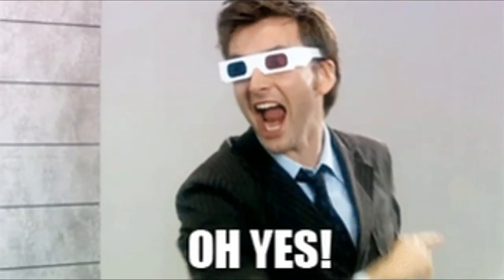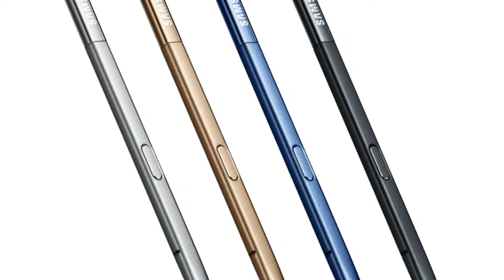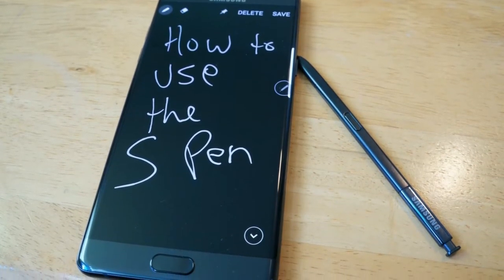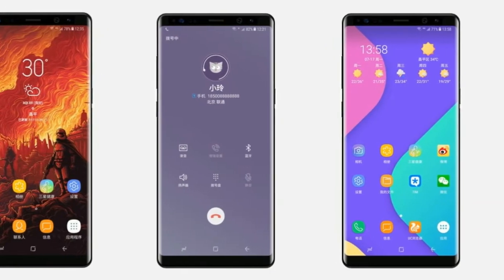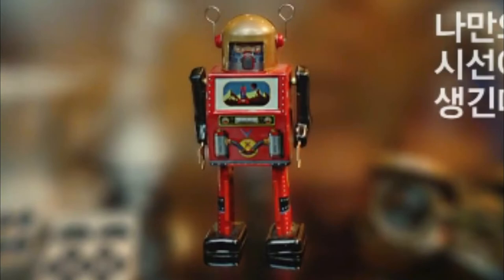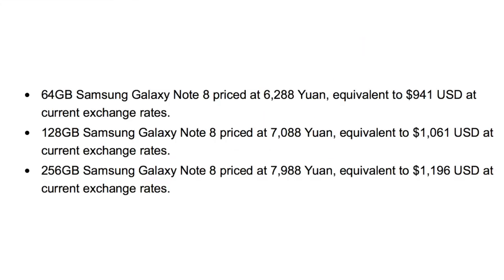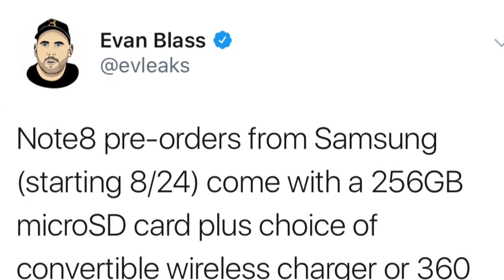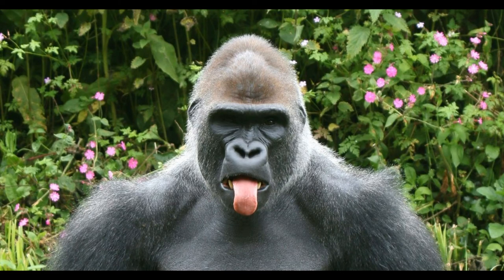Samsung Galaxy note 8 - Official Trailer!!!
Samsung Galaxy note 8 will be released tomorrow in New York city at a Galaxy unpacked event . But Samsung Korea uploaded two videos on its YouTube channel showing the two main highlights of the Galaxy Note 8 , Which are its S Pen and its dual camera setup . The video about the camera tells us that Samsung Galaxy Note 8 will have a background blur effect just like iPhones portrait mode . There are three models of Galaxy note 8 , the one with 64GB will cost you $941. The one with 128gb will cost you$1,061 . And the one Emperor edition with 256 GB will cost you $1,196 .

PEACE.